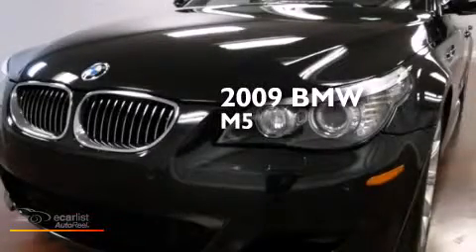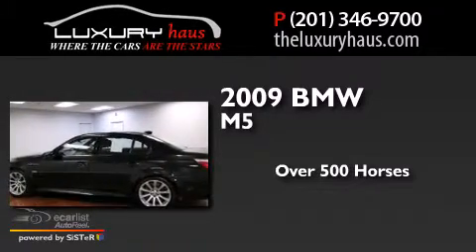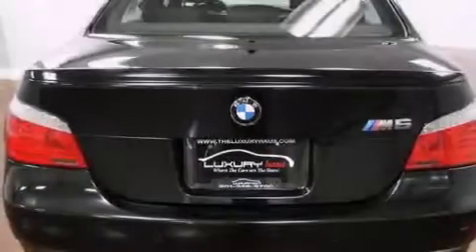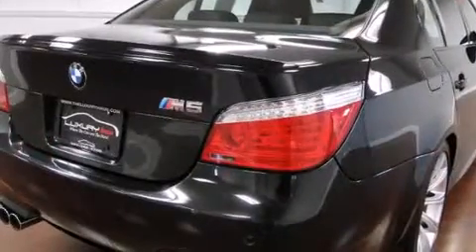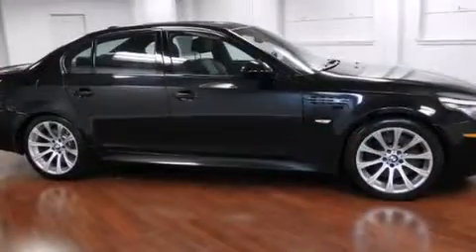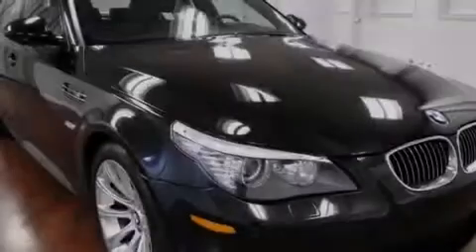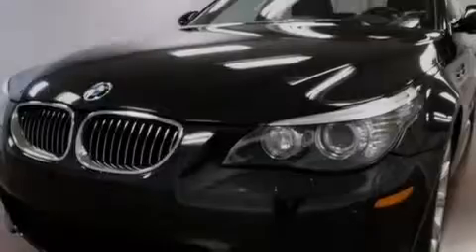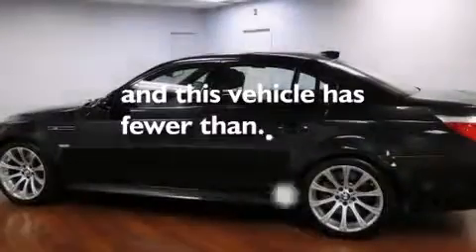2009 BMW M5 Leonia NJ 07605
We have been honored to serve the Leonia NJ area , we promise that your experience at our dealership will exceed your expectations ! Year : 2009 Make : BMW Model : M5 Engine : 5.0L DOHC 40-Valve V10 Engine Trans .